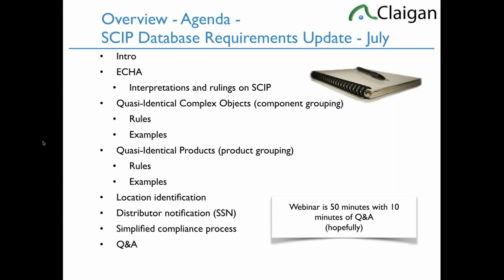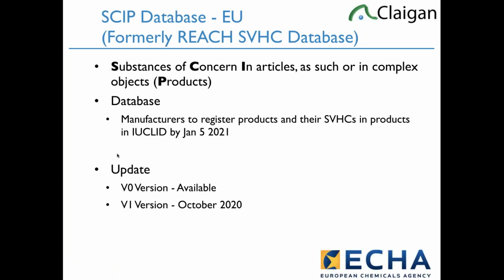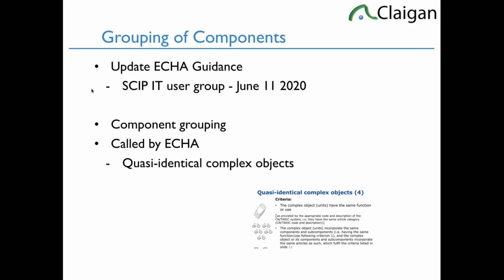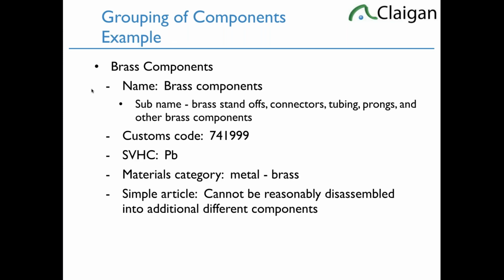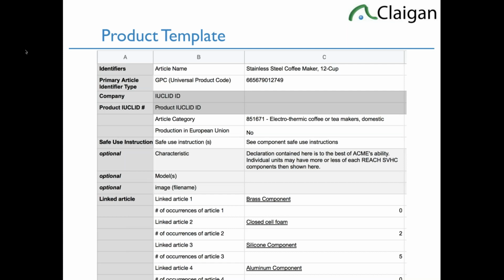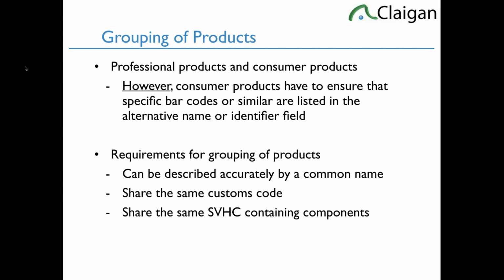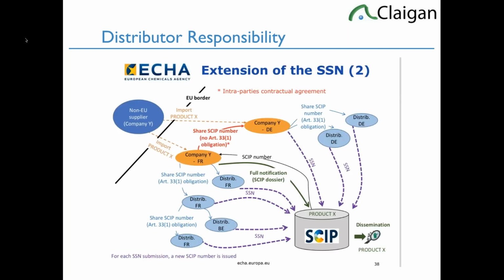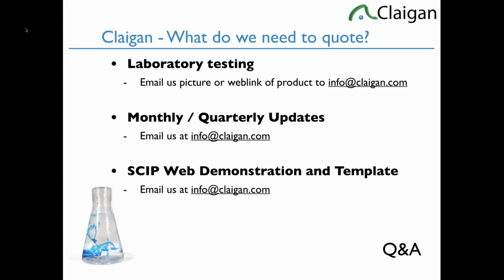June Updates to SCIP Requirements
On July 8 2020, Claigan Environmental Inc. will present a webinar on the June updates to the ECHA SCIP guidance.  This webinar will focus on the most recent guidance updates, particularly around component grouping (quasi-identical complex objects), representative products, worst case scenario reporting, and hierarchy.

The original requirements for a SCIP submission were general and had few examples.  Since that time, from industry input, updates have been made in both the data set and guidance on options available to industry.   These updates are driving more specific compliance processes for companies. For many companies, these changes are very sensible but may be different from what they originally expected or what we explained.

The main topics to be covered in this webinar are –

June updates to SCIP guidance
Component grouping rules (quasi-identical complex objects)
Representative products
Worst case scenario reporting
‘May contain’ approach
Recommendation